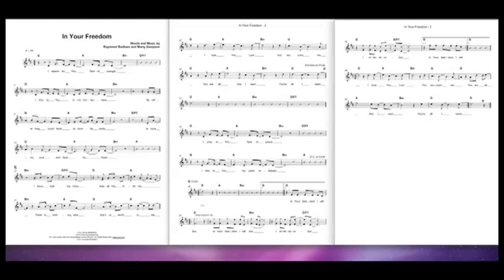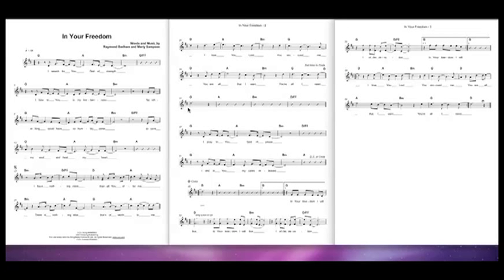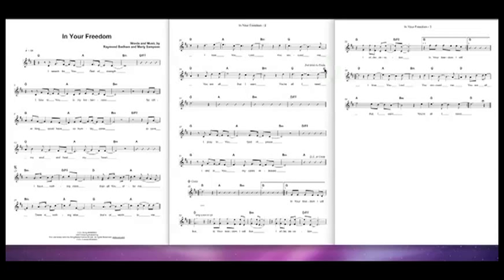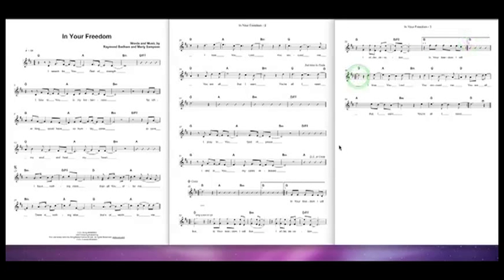Music Lesson 2 - Segno & Coda.mov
Here's a basic look at how to follow some more advanced instructions in lead sheets.